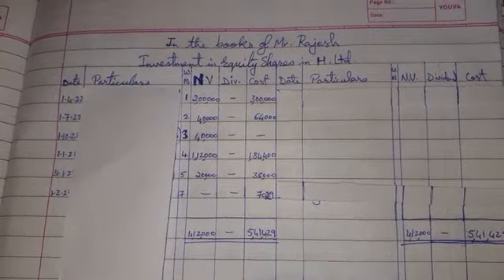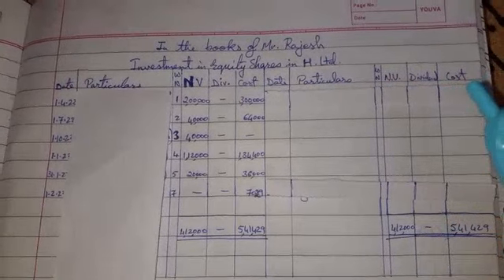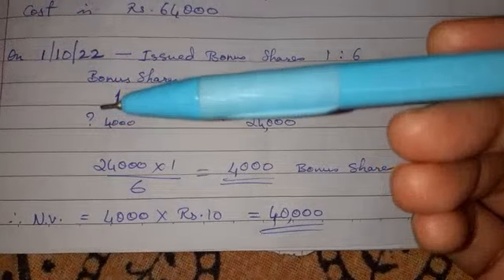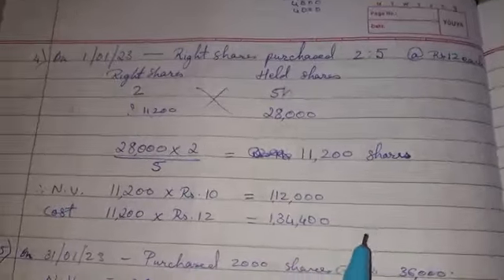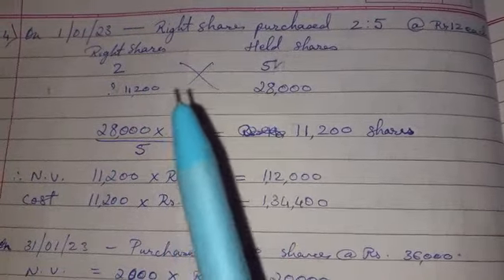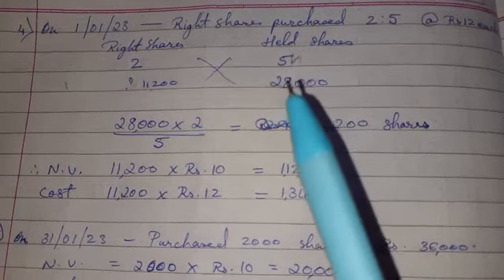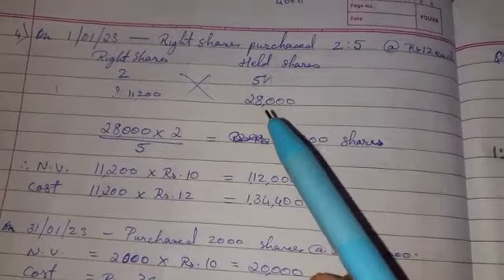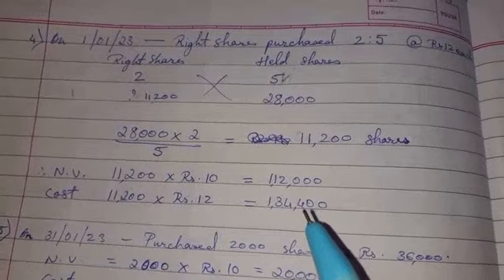FA 1st problem -Video 01